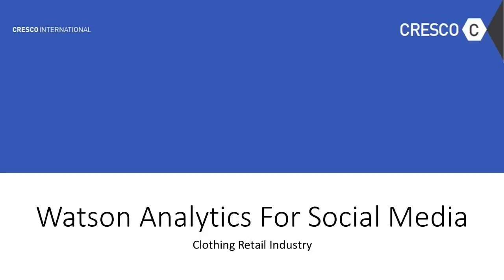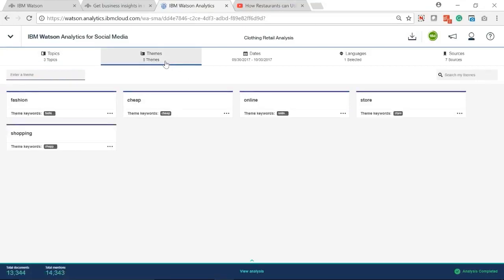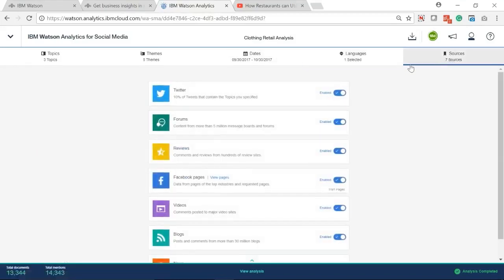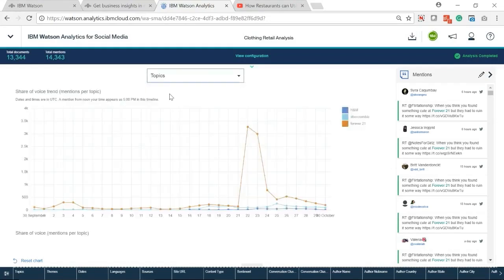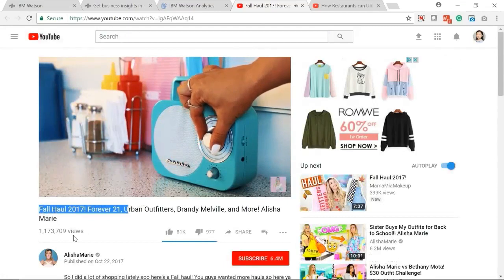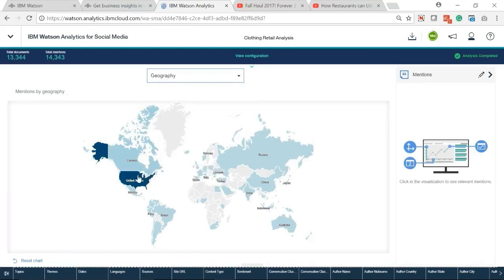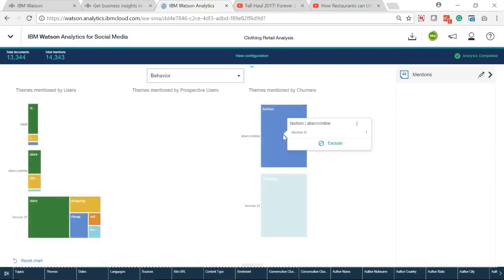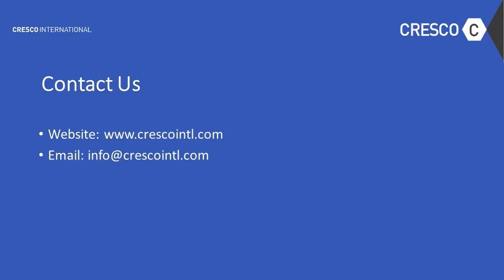IBM Watson Analytics for Social Media & Marketing Analysis for Retail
Watch how to use IBM WASM to make social media analysis and marketing analysis on clothing retail. This video includes conversation Cluster Analysis, Sentiments Analysis, Geography Analysis, Influential Author Analysis, Demographic Analysis and Churn Analysis all built into on tool, IBM Watson Analytics for Social Media.